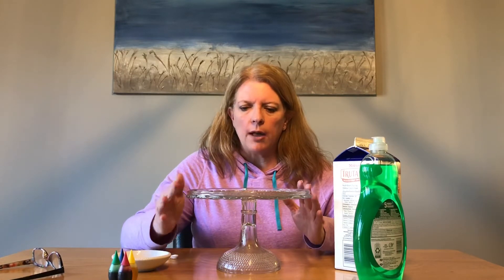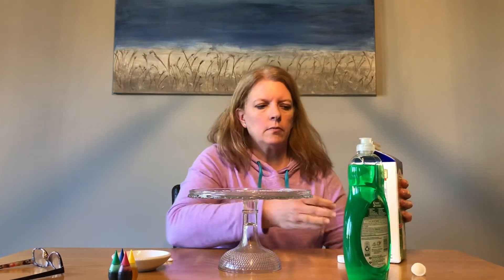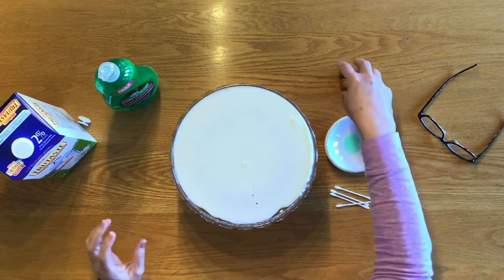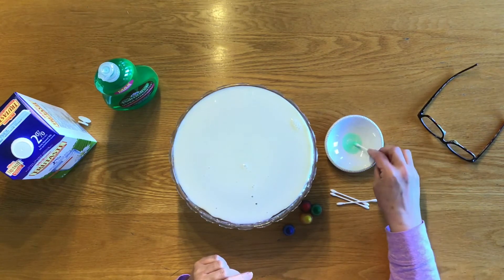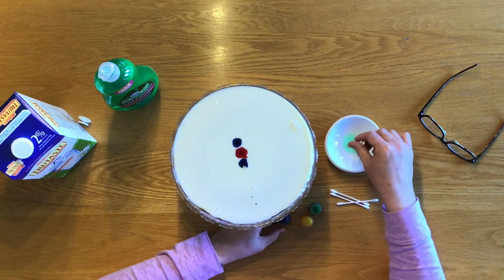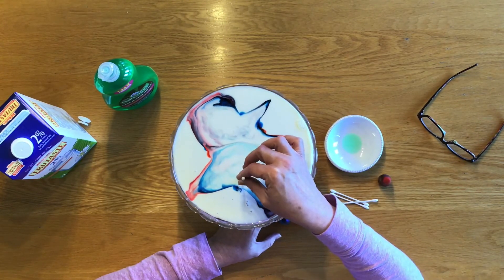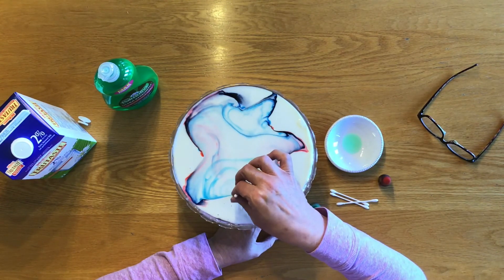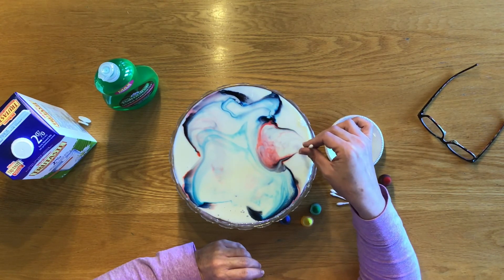Easter 3 Transformation Activity | The Lions | St. Mark’s, Orangeville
St. Mark's Children's Ministry Coordinator, Tracey, shows an interesting chemistry-based transformation activity for the Easter 3 lesson, Road to Emmaus. This video is intended for older children and youth.

The Lions is the Children's Ministry Program of St. Mark's.

St. Mark's Anglican Church has served the Orangeville area for over 175 years. We strive to be a welcoming Christian Community in the Anglican tradition who put our faith into action.